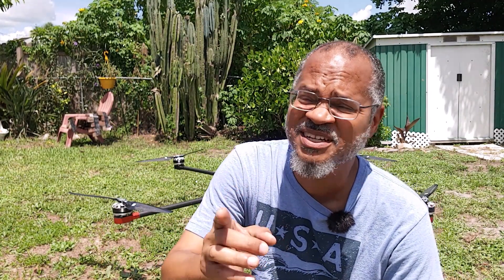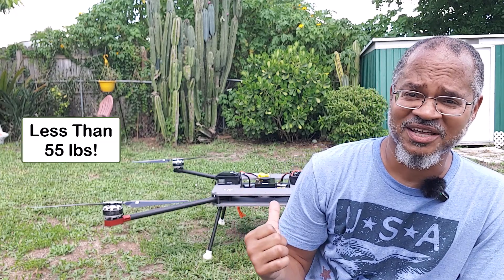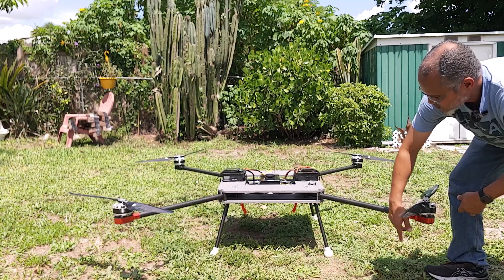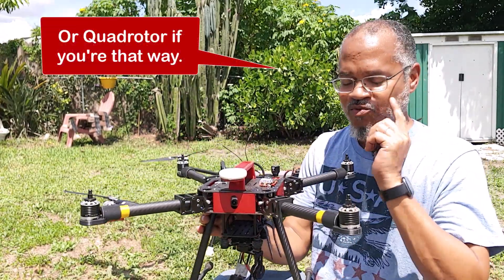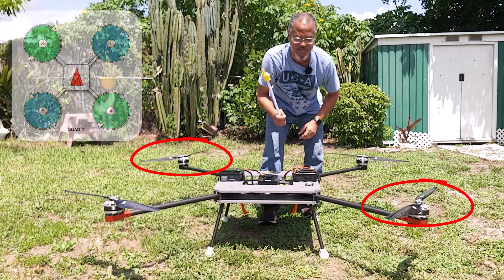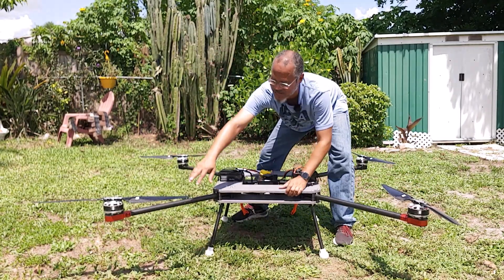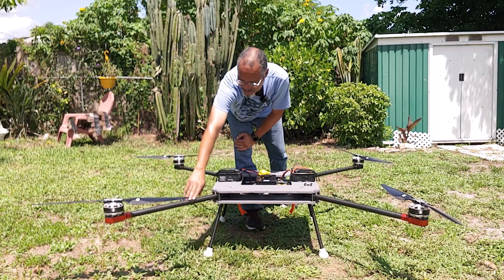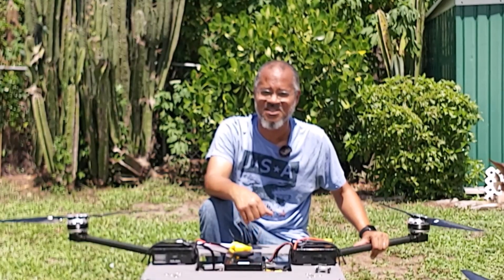Drone Yaw Explained (Without the Boring Bits)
In this trek into DIY tech, we break down how drones turn—no tail rotors, no control surfaces, just clever physics. It’s all about yaw. No math, no jargon—just a simplified, straight-to-the-point overview for anyone who wants to actually understand what’s happening when a drone spins.

🌀 As the Drone Turns… so does your understanding.